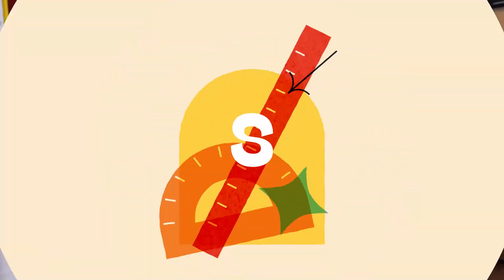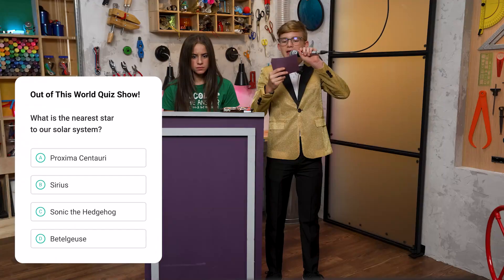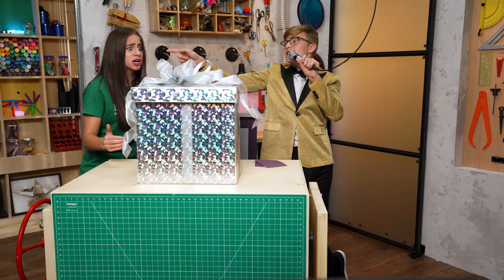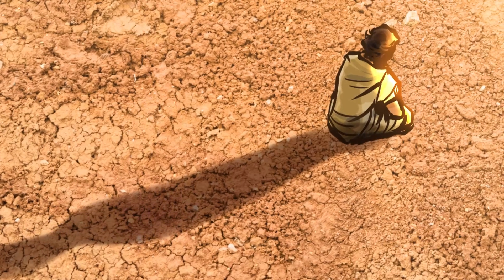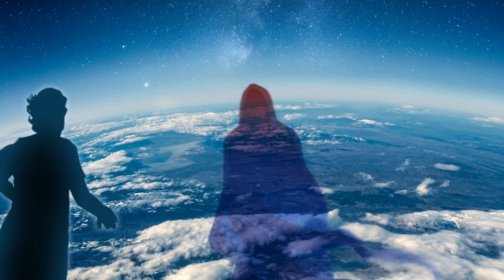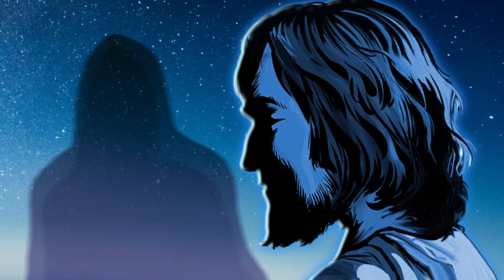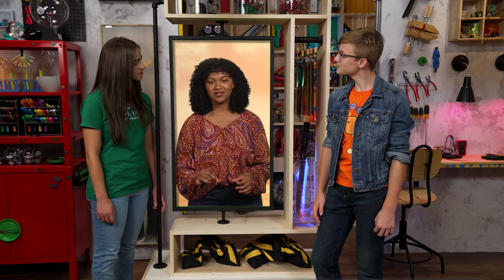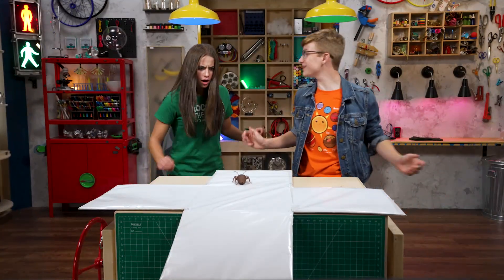K-3rd Grade - Bear Creek Children's Ministry (01/22/2023)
Story Focus: After Jesus’ baptism, we head to Luke 4:1-13 and find that Jesus had gone out to the desert. In this story, Jesus was being tested. The devil showed up and twisted what Jesus knew about God and Scripture. But Jesus was prepared to face these challenges head-on. Jesus knew better and leveraged the truth from Scripture to fight and overcome the devil’s temptations.

Bottom Line: Remembering what’s true can help you make the wise choice. It’s important for kids to remember that if they have a big question about what to do, the first place they should look is the Bible. We pray that kids will start to understand the importance of the Bible in their life. When they don’t know what choice to make, they can turn to God’s Word—or someone who knows God’s Word—to help them with whatever choices they’re facing.

Key Question: What helps you make the wise choice? Every day we make decisions. Some of those decisions are simple—others not so much. This is hard enough for us as adults, but think about our preteens who are thinking deeply about the world for the first time. We pray that as they look at how Jesus made the wise choice, they’ll be inspired to dig into God’s Word and do the same.